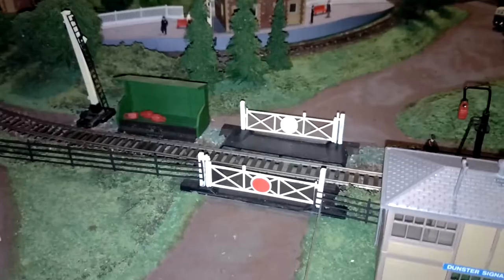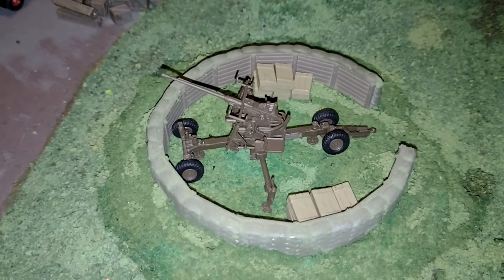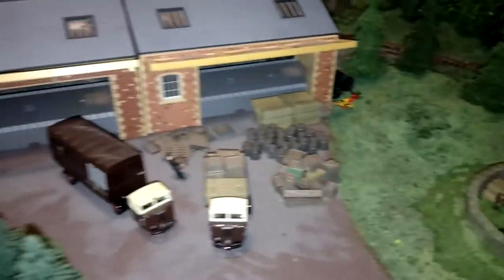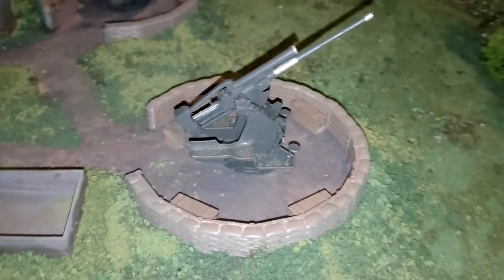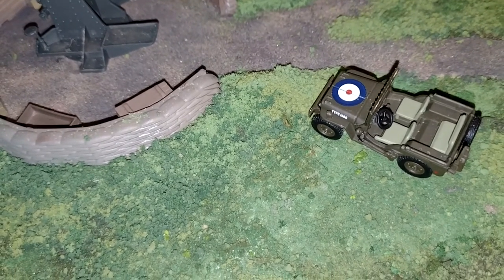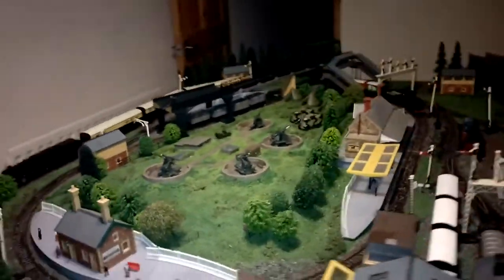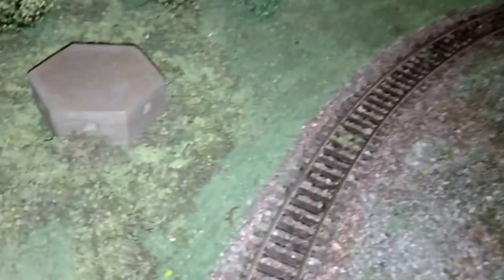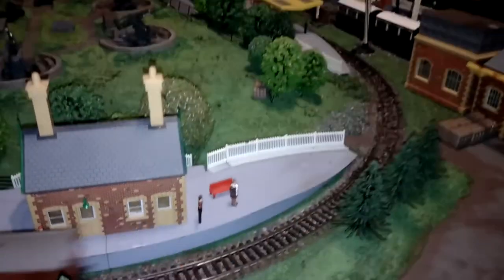1981 Hornby Trainset Layout With Resin Printed WW2 Heavy Anti Aircraft Battery 3 7 Inch Vickers QF &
Welcome to my channel, I hope you enjoy watching all the kayak fishing around the UK,  mostly in the North Sea - in the sea and river, fishing for cod, bass, tope, dogfish, smoothound, thornback ray, whiting, wrasse and anything else I can target. Maybe you like my hornby model railway trainset layout? or my cooking fish or general cooking with my ninja foodi max health grill and air fryer? There's scuba diving off the North Norfolk Coast and Suffolk, wreck diving, reef diving, river diving, even Cenote Diving, in the Red Sea off Egypt, the Mediterranean off Malta and Gozo and in Mexico, Brazil, Lanzarote in the Canary Islands, Pembrokeshire in Wales, Swanage and Plymouth and of course the diving with sharks in South Africa. There's kayaking too, including surfing sailing and touring in the UK and abroad and a bit of snorkelling, Plenty of videos too of me fiddling with and driving my classic car, a 1973 Triumph Spitfire and other cars get a look in too. There's cooking, eating, travelling around various cities in Europe - Berlin in Germany, Naples and Rome in Italy, plus the Vatican; Sofia, Varna, Plovdiv and elsewhere in Bulgaria; Lefkosia / Nicosia and much of Cyprus, Krakow in Poland, there's Malta too. Istanbul in Turkey just outside Europe too, and Egypt around Hurghada. Further afield there's a bit of South Africa and Latin America with the Mayan Riviera of Mexico and Rio de Janeiro, Paraty and Isla Grande in Brazil. There's even a bit of Northern Ireland and parts of England mixed in with the nonsense of East Anglia in a camper van with my daughters! Thanks and regards, Mark